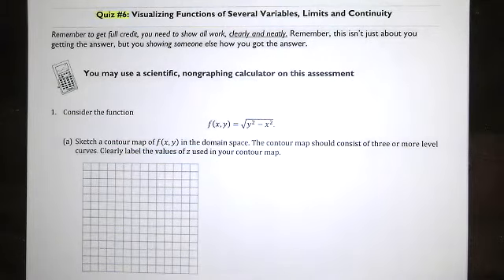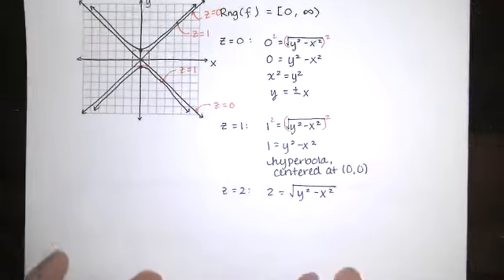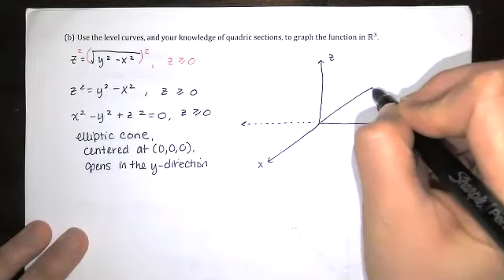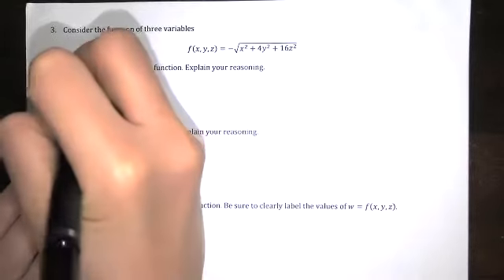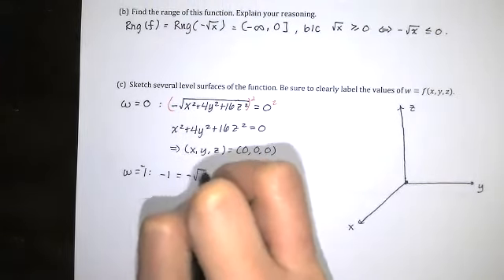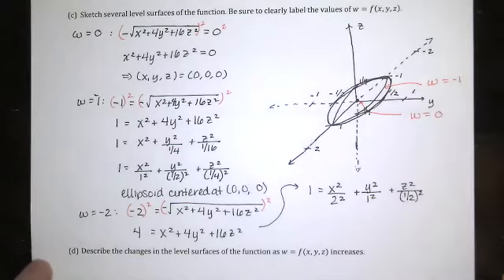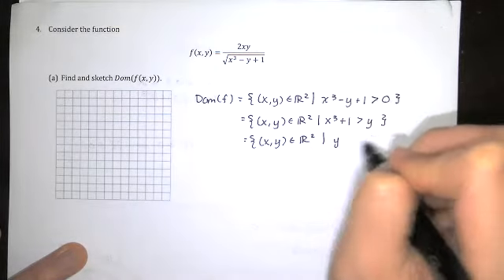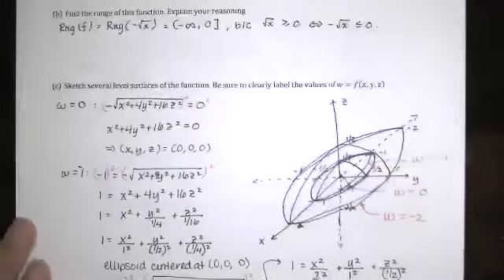Standard F12: Visualizing Functions of Several Variables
In this video, we work through some problems from the quiz key over visualizing functions of several variables. We sketch level curves and level surfaces, and discuss the domain and range of functions of several variables. We also sketch a function of two variables. It is one of our quadric surfaces.